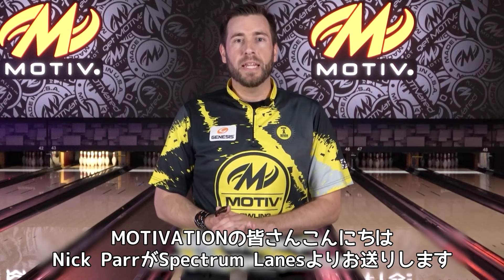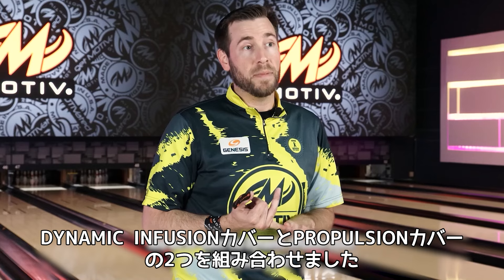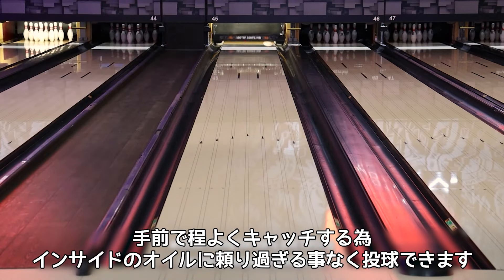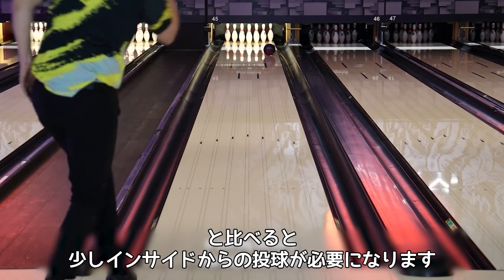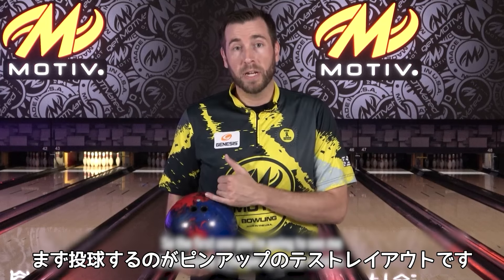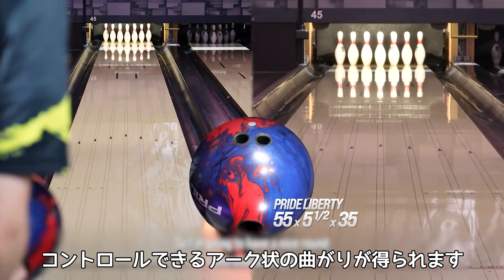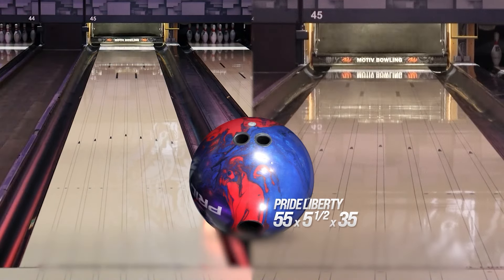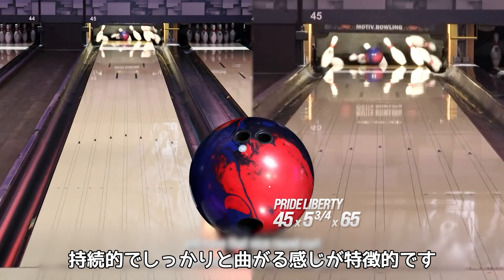PRIDE LIBERTY BALL MOTION VIDEO